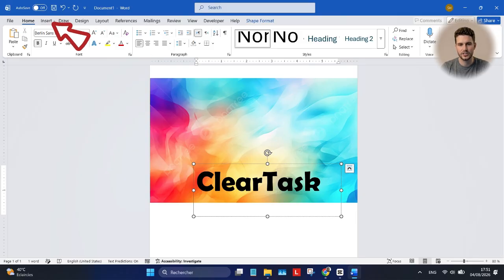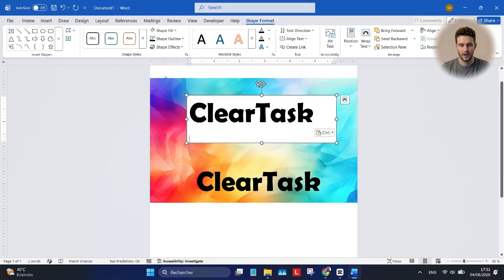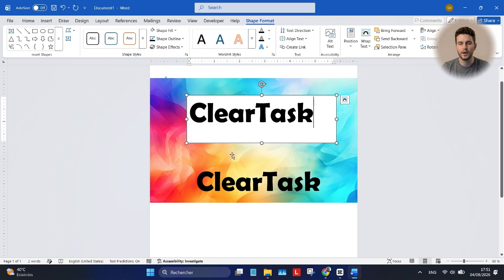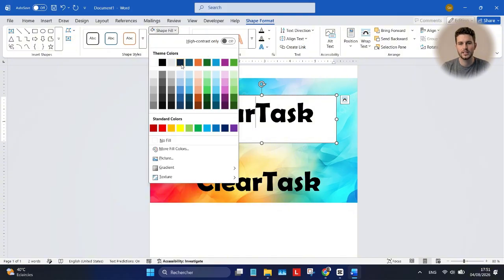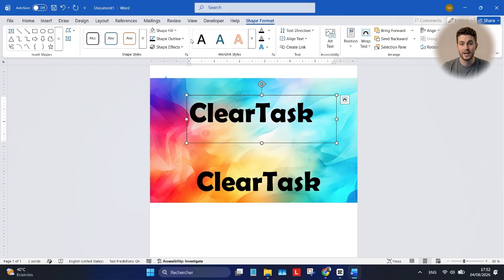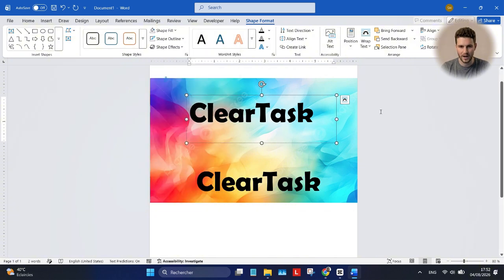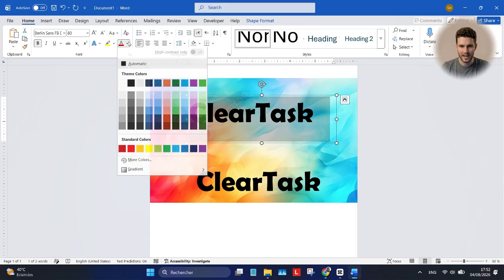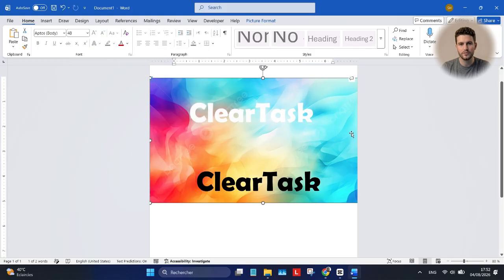How to Make a Text Box Transparent in Microsoft Word (Quick & Easy)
Stop struggling with ugly white boxes ruining your Microsoft Word documents.

In this video, I'll show you how to make a text box completely transparent using Word's built-in shape formatting — step by step.
Perfect if you're struggling with placing text cleanly over images, charts, or colored backgrounds.
By the end, you'll have a fully working, seamless text overlay with zero background fill and no borders.

In this video:
→ How to insert and position your text box correctly
→ Removing the solid white background in one click
→ Deleting the default text box outline for a clean, professional look